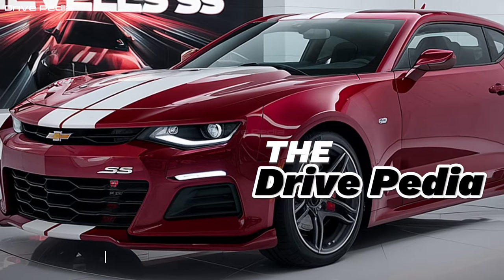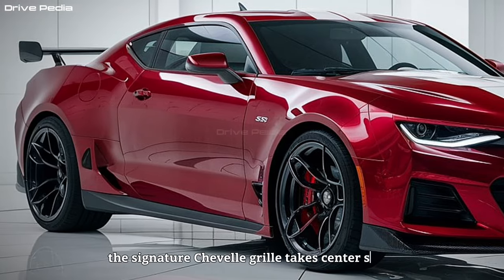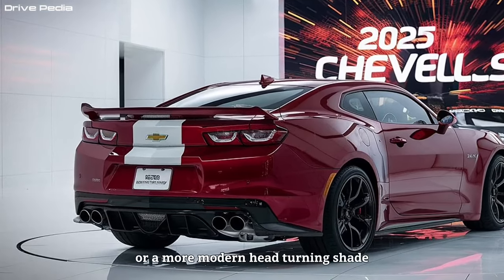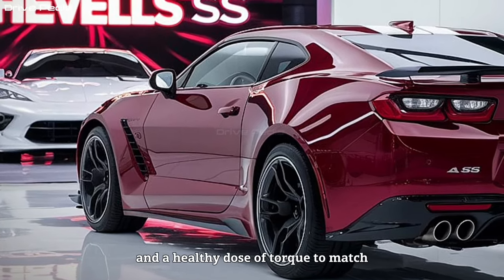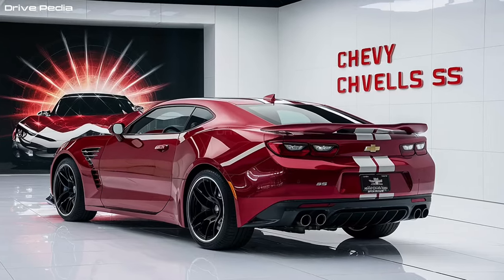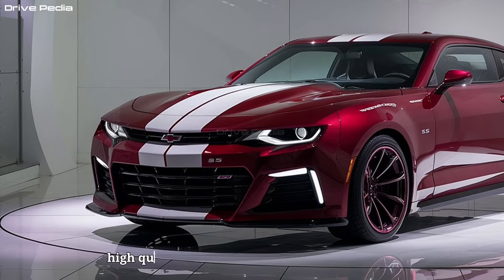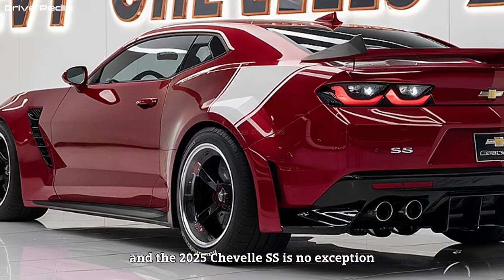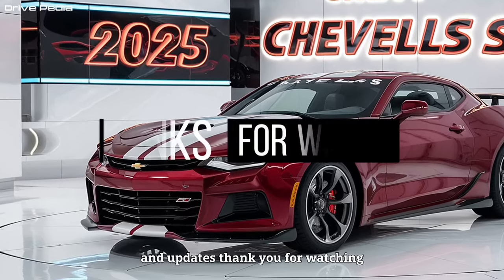NEW 2025 Chevy Chevelle SS Model Officially Revealed - FIRST LOOK!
🚗 Get ready to witness automotive history in the making with the official reveal of the NEW 2025 Chevy Chevelle SS Model! 🌟

Join us as we take a FIRST LOOK at this modern reimagining of a classic muscle car. The 2025 Chevy Chevelle SS is a perfect blend of nostalgia and innovation, bringing together the iconic design of the past with the cutting-edge technology of the future.

🔥 Featuring:

A jaw-dropping design that commands attention
Cutting-edge features that set new industry standards
A power-packed performance that delivers an adrenaline rush
👀 In this video, we’ll explore:

The sleek lines and dynamic curves that give the Chevelle SS its distinctive look
The advanced infotainment system and luxurious interior that redefine comfort
The roaring engine that’s both powerful and efficient
🎥 Don’t miss out on this exclusive insight into the car that’s set to dominate the roads.